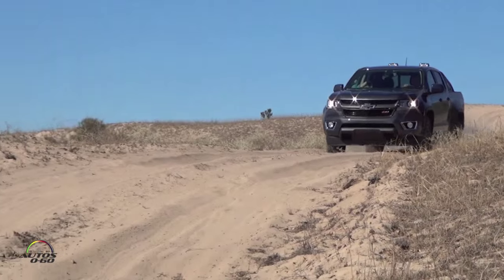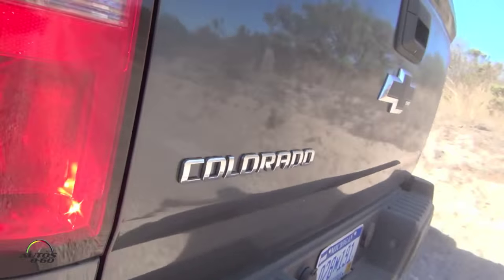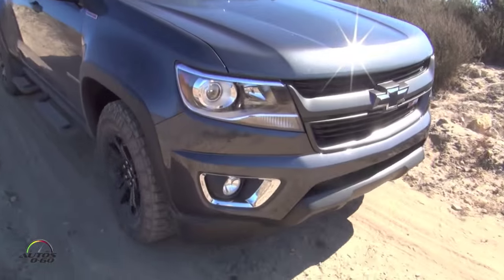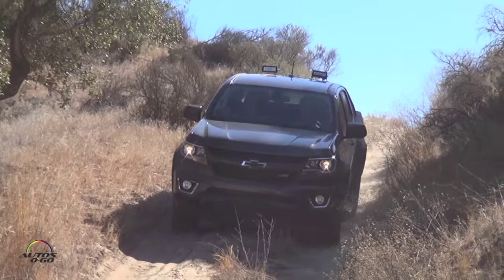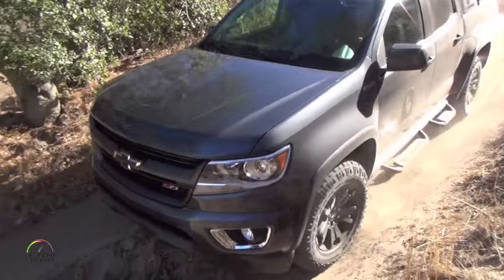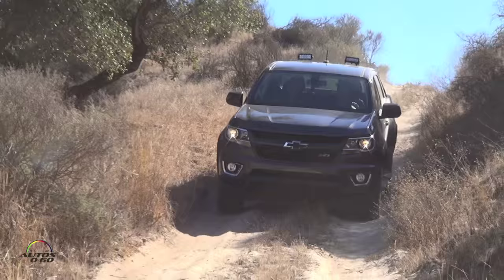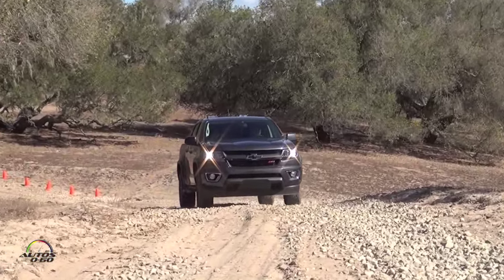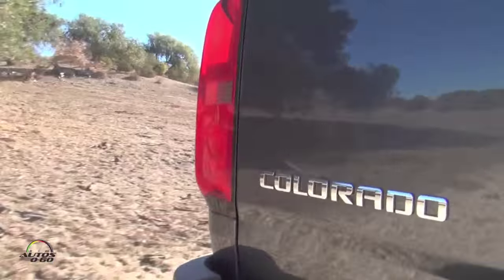2016 Chevrolet Colorado 2.8L Duramax Diesel 1st. Off-Road drive with Engineer Mike Symons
2016 Chevrolet Colorado Diesel 1st. Off-Road drive with Engineer Mike Symons.

The new 2.8L Duramax turboo-diesel expands the Colorado lineup to give customers more choices and the capability of exploring more possibilities on and off the road. It is offered in LT and Z71 Crew Cab models, with 2WD or 4WD.

The engine is part of GM’s global family of turbo-diesel four-cylinder engines and features a variable-geometry turbocharger for optimal power and efficiency across the rpm band and a balance shaft for smoothness. Power is SAE-certified at 181 horsepower (135 kW) at 3,400 rpm and 369 lb-ft of torque (500 Nm) at 2,000 rpm.

A broad torque band makes the 2.8L Duramax very powerful at low rpm, while the turbocharged performance provides a confident feeling of immediate and smooth horsepower on demand.